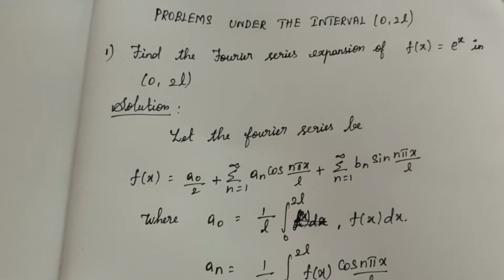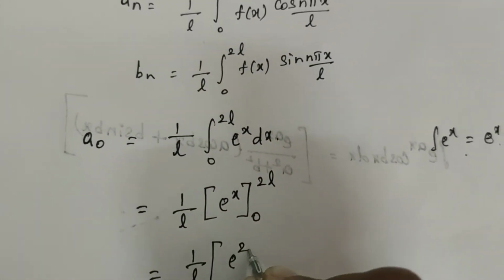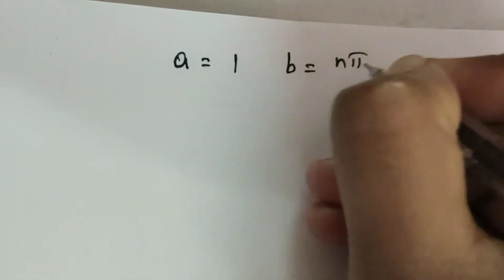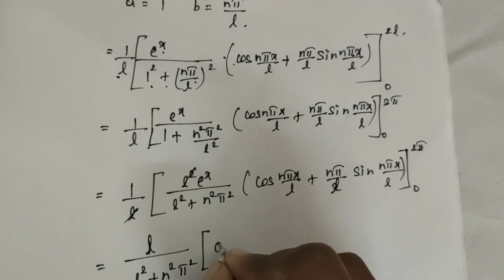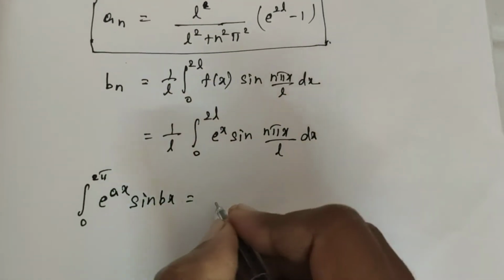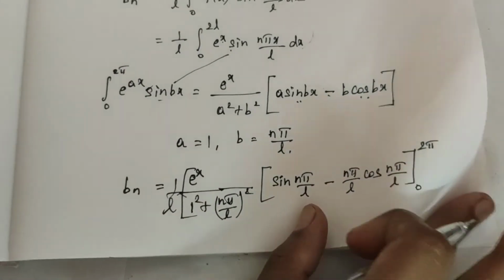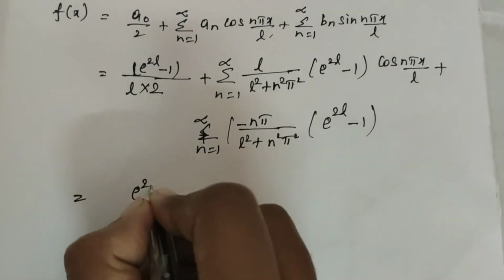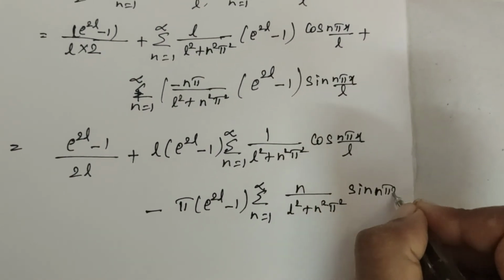PG TRB Maths in Tamil/ Fourier series for Engineering maths -III unit 2 / Problem solving in Tamil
Fourier Series in Tamil/ Worked Examples of Period (o,2L), f(x) = ex /Engineering Mathematics -III Unit -2 / PGTRB expected question 2021 exam